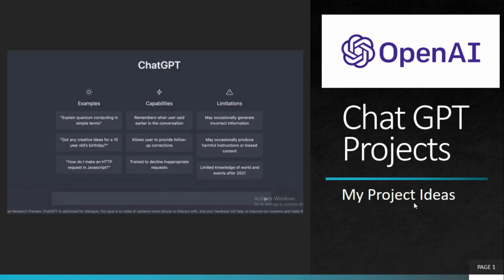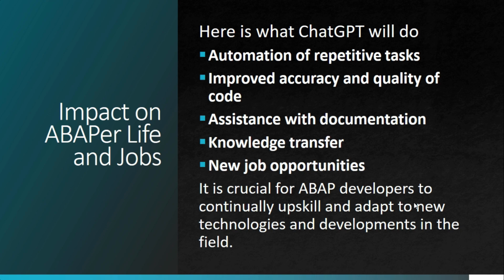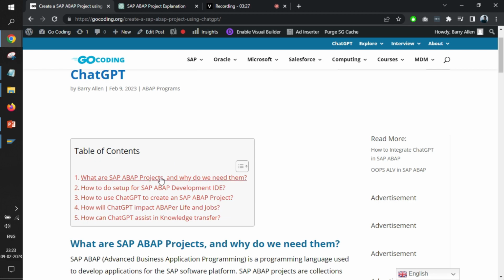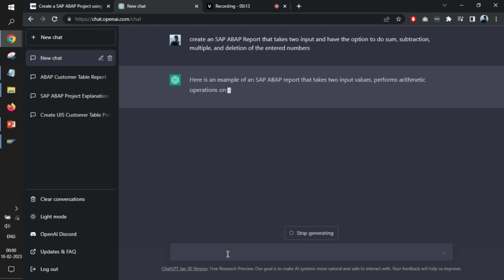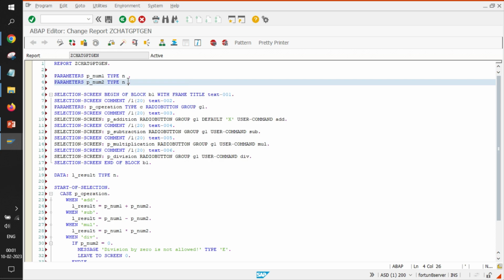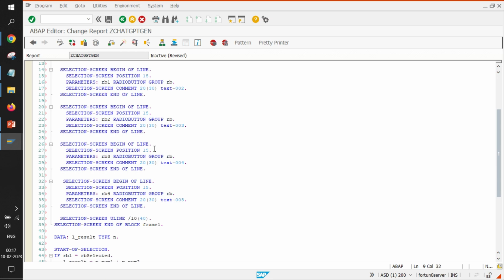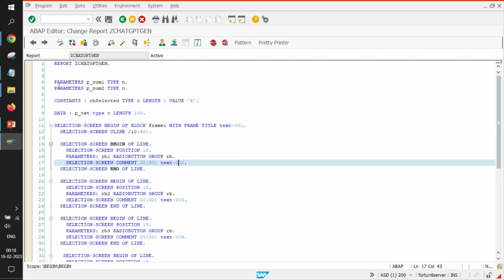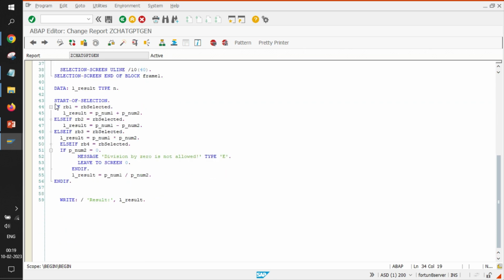How To Use ChatGPT To Build A SAP ABAP Project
In today's ChatGPT tutorial, we are going to learn How To Use ChatGPT To Build A SAP ABAP Project.

Prerequisite:

ChatGPT Access
SAP Access
Basic knowledge of SAP ABAP

Impact on ABAPer Life and Jobs:
Here is what ChatGPT will do

1. Automation of repetitive tasks
2. Improved accuracy and quality of code
3. Assistance with documentation
4. Knowledge transfer
5. New job opportunities
It is crucial for ABAP developers to continually upskill and adapt to new technologies and developments in the field.

What are SAP ABAP Projects, and why do we need them?
SAP ABAP (Advanced Business Application Programming) is a programming language used to develop applications for the SAP software platform. SAP ABAP projects are collections of development objects and programs that are created, tested, and deployed as a unit.

There are several reasons why SAP ABAP projects are necessary:

Organization: SAP ABAP projects provide a structured way to organize and manage development objects and programs. This makes it easier to keep track of changes, collaborate with team members, and manage version control.
Reusability: SAP ABAP projects make it easier to reuse code and development objects across different projects. This reduces the time and effort required for development and maintenance and helps ensure consistency and quality in the code.
Deployment: SAP ABAP projects provide a convenient way to deploy code and development objects from one system to another. This makes it easier to test and roll out changes to production systems.
Integration: SAP ABAP projects enable integration with other SAP components and systems, such as SAP HANA and SAP Fiori. This allows for the development of custom applications that can interact with other SAP systems and components.
Overall, SAP ABAP projects are an essential tool for organizations that use SAP software, as they help streamline and optimize the development, deployment, and management of custom applications.

How to do setup for SAP ABAP Development IDE?
Here is a high-level overview of the steps to set up an SAP ABAP development environment:

Obtain an SAP system: You will need an SAP system to develop and test your ABAP code. This can be either an SAP Developer Edition, which is a free version of SAP for development purposes, or a full-fledged SAP system from a service provider.
Install an ABAP Development Tools (ADT) or ABAP in Eclipse: To develop ABAP code, you need a development environment. SAP provides the ABAP Development Tools (ADT) in Eclipse, which is a free development environment that you can use to develop and test ABAP code.
Create a Development Project: Once you have the ABAP Development Tools installed, you can create a new development project. This project will contain all the development objects and programs that you create as part of your development work.
Develop and Test your Code: You can now start developing and testing your ABAP code within the development project. The ABAP Development Tools provide a range of features, such as syntax highlighting, code completion, and debugging, to help you in this process.
Deploy your Code: Once you have completed your development work and thoroughly tested your code, you can deploy your code to the SAP system. This can be done using the ABAP Development Tools or through the SAP GUI.
Maintenance and Updates: Over time, you may need to make changes to your code or add new features. The ABAP Development Tools provide a range of features for maintaining and updating your code, such as version control and code comparison.